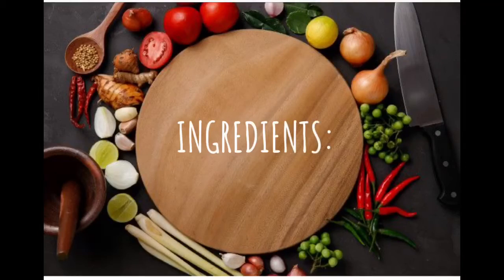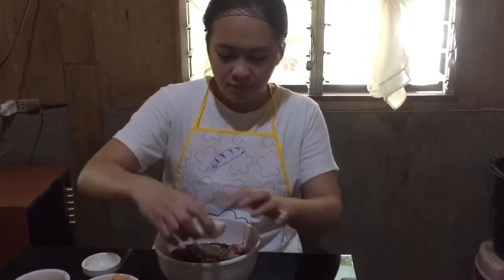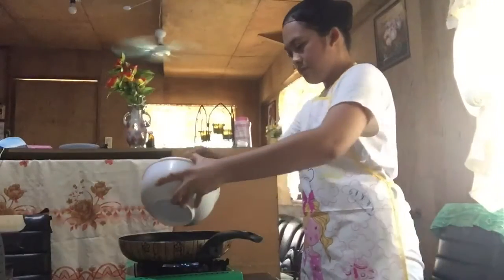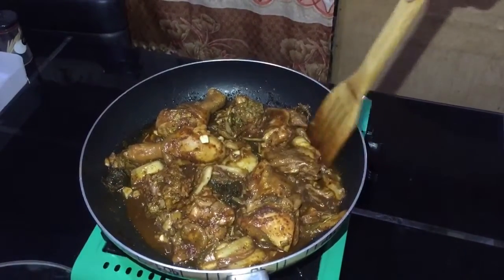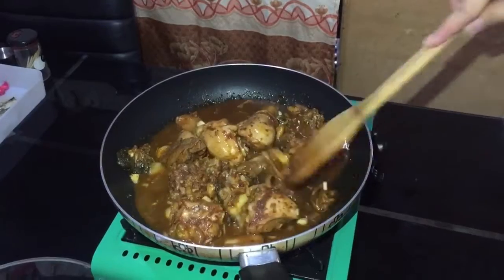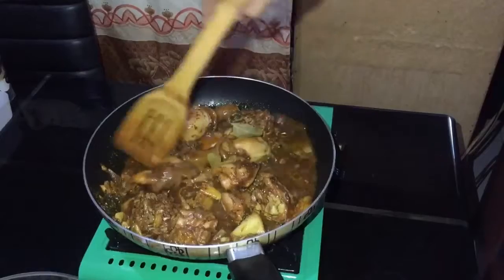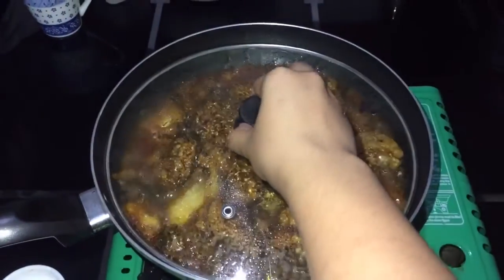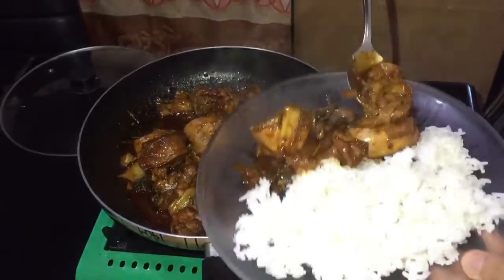Kimchicken Adobo by Donnalyn Sala